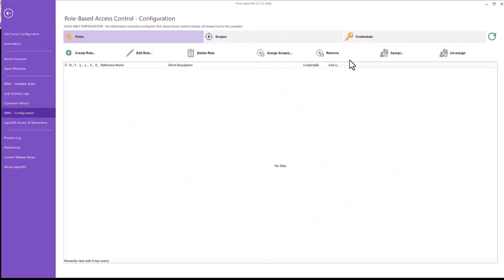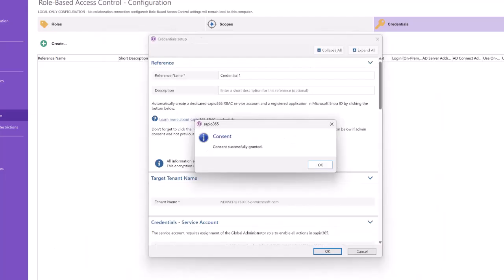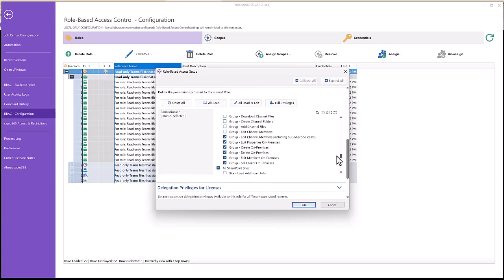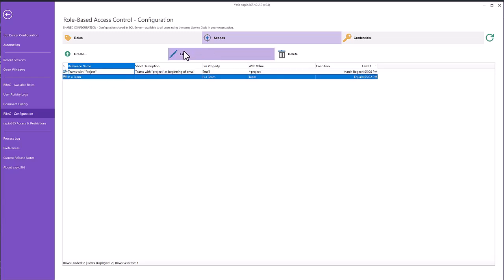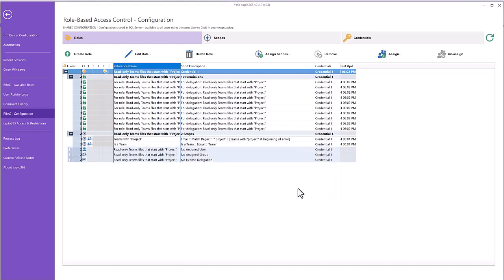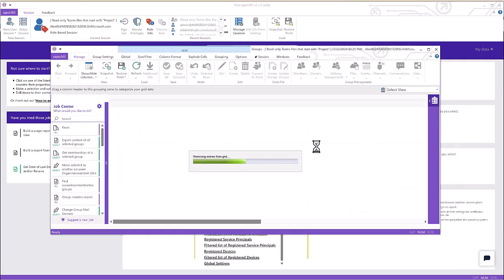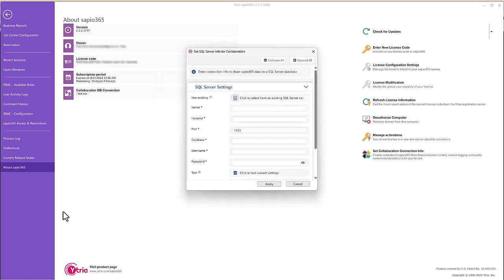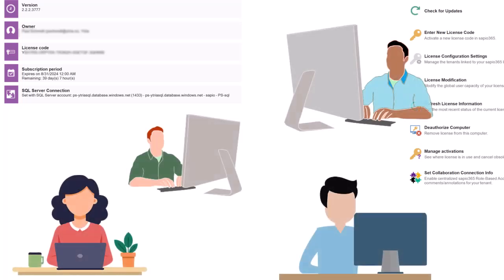Delegate Securely with Role-Based Access Control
Watch how to delegate IT tasks to your staff securely using Role-Based Access Control from sapio365. You can customize roles to enable admin rights that are exactly as wide or as narrow as you need.